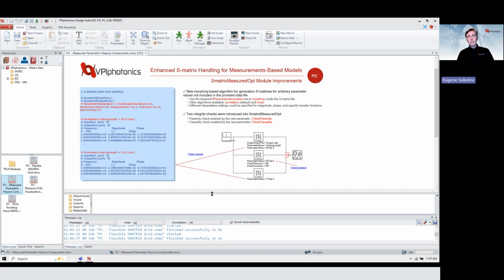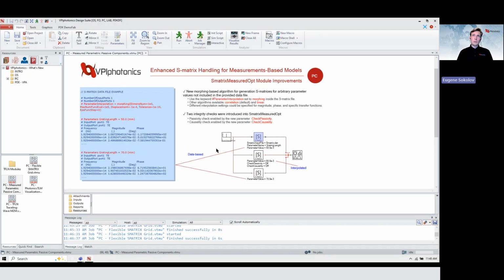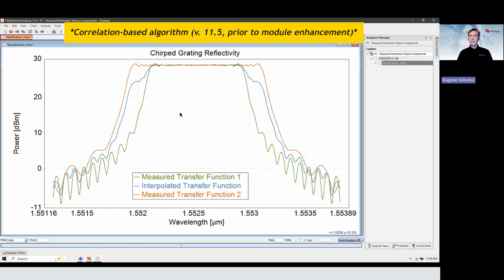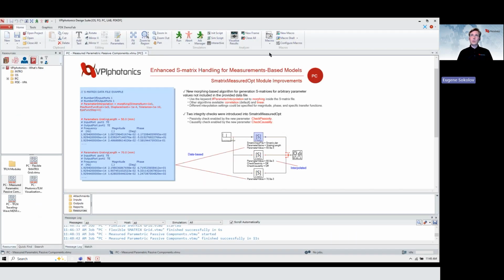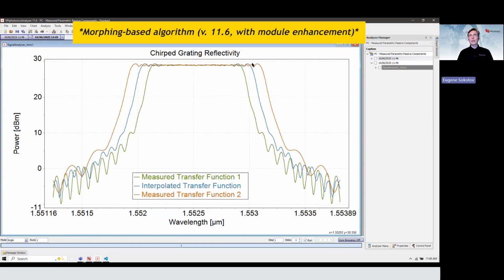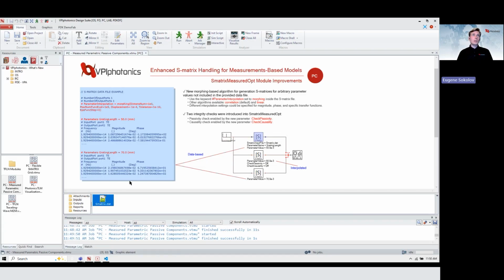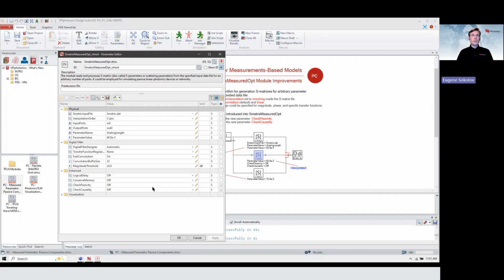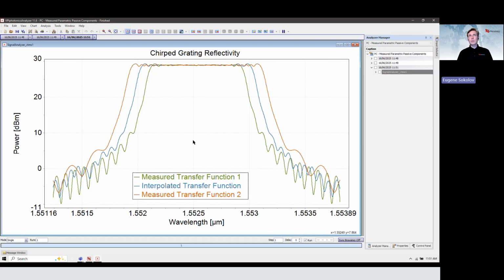Enhanced Framework for S-Matrix-Based Photonic Components - Advanced Simulation Techniques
This video showcases a new feature released in VPIphotonics Design Suite v11.6, highlighting an enhanced framework for S-Matrix based photonic components. The SmatrixMeasuredOpt module reads and processes S-matrix (also called S-parameters or scattering parameters) from the specified input data file for an arbitrary number of ports. It could be employed for simulating passive linear photonics devices or networks. Three interpolation algorithms supported are: correlation, morphing, and linear. The morphing algorithm highlighted in this video uses the optimization algorithm to find a map of frequencies that allows to morph magnitudes or phases of transfer functions corresponding to one S-matrix parameter value into magnitudes or phases of transfer functions corresponding to another S-matrix parameter value. This map of frequencies is used to calculate the interpolated magnitude or phase values. The Nelder-Mead downhill simplex method is used for the optimization.

To learn more about how to simulate passive photonic integrated circuits with VPIcomponentMaker Photonic Circuits, please watch Part 1 of the three part series ‘Design of Simple Passive Photonic Circuits - example PAM-4 TX:’

About Us:

VPIphotonics leads the way in optical technology, equipping engineers, researchers, and academics with the tools and knowledge to stay at the forefront of innovation.